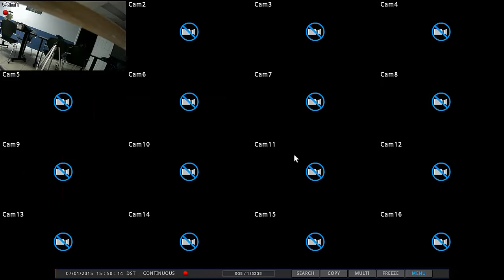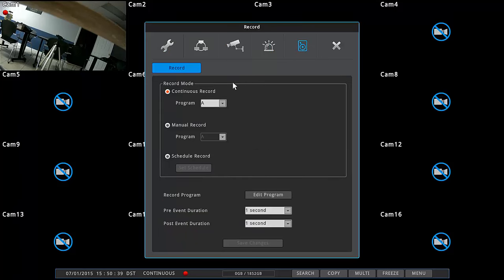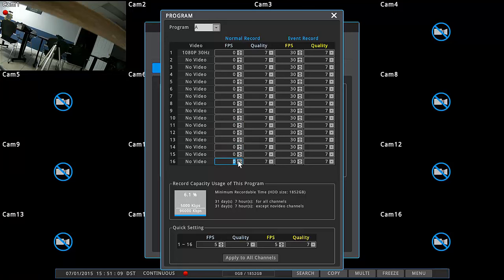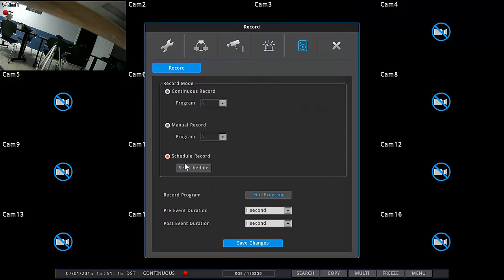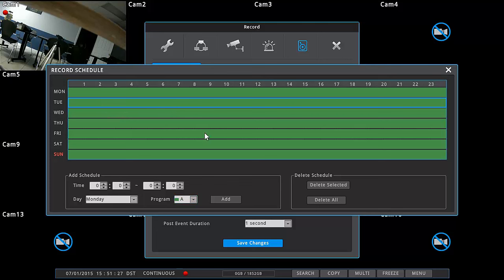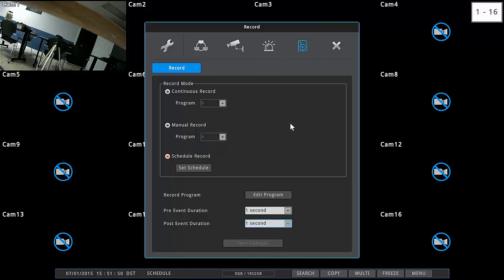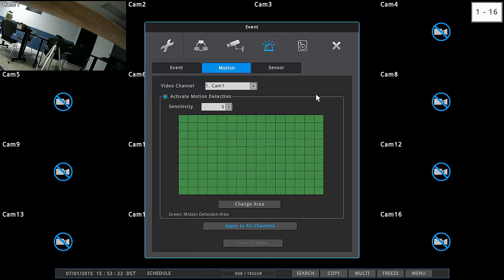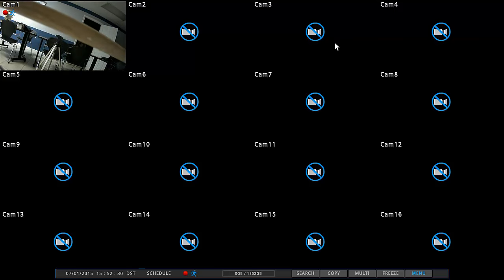Nubix TRX Series Motion Setup Guide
How to setup and configure motion detection on our Nubix TRX Series DVRs.